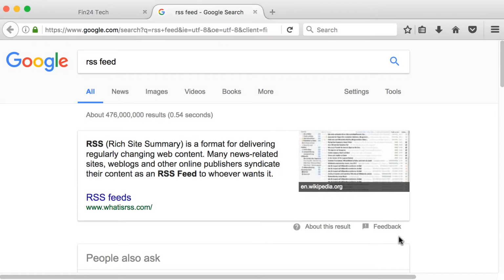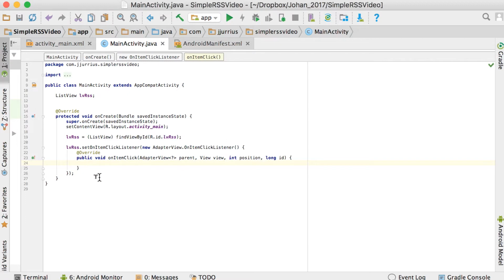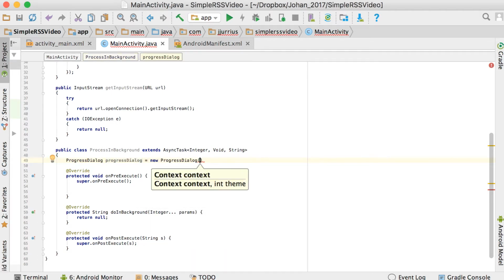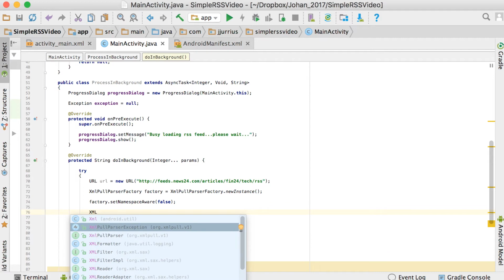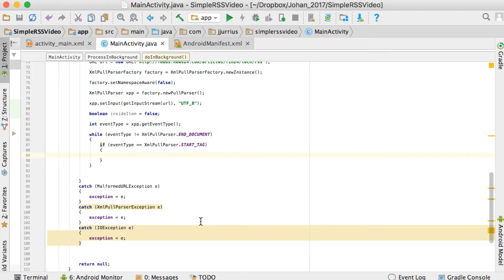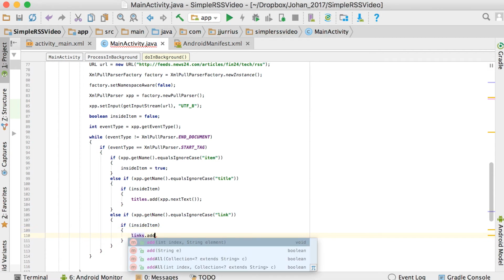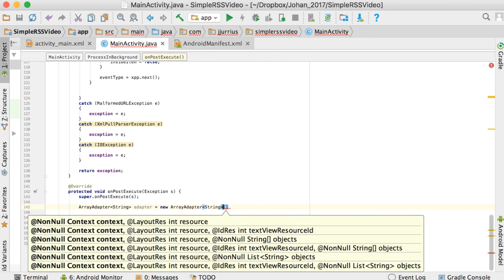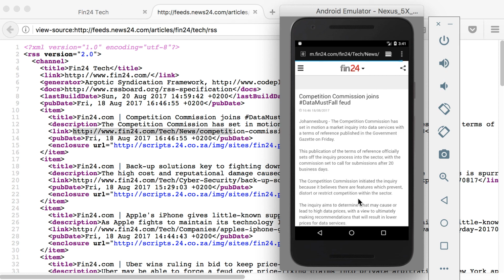33 - Reading data from RSS feed (Android)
In this video I explain how to read data from a RSS feed and display the data in your Android application.